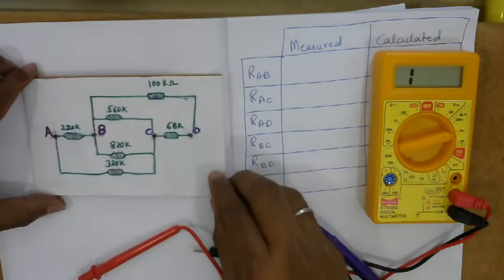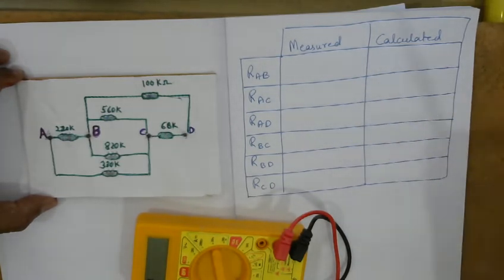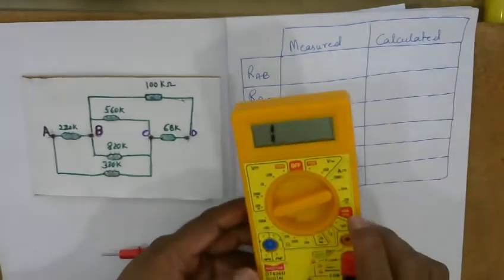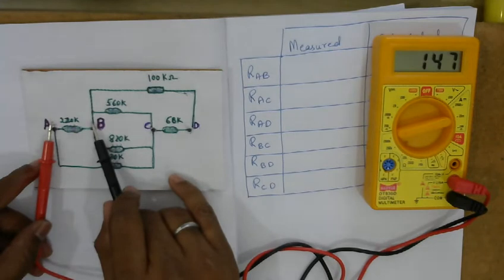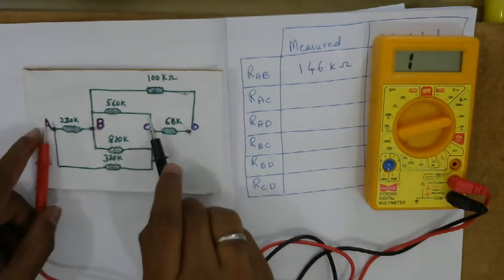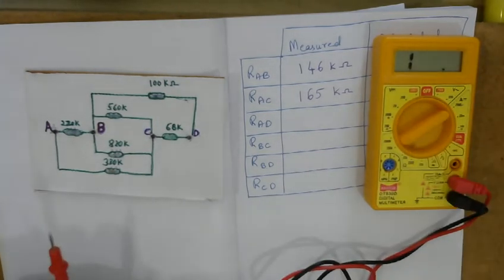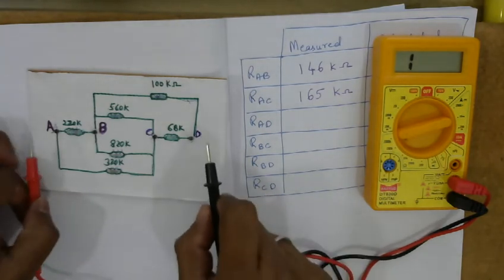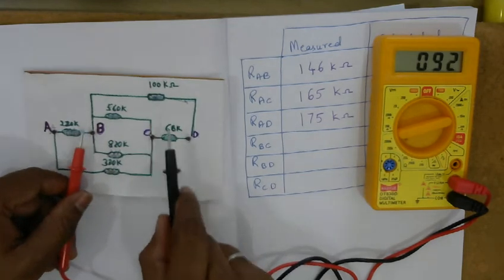Resistive Network - Measurements